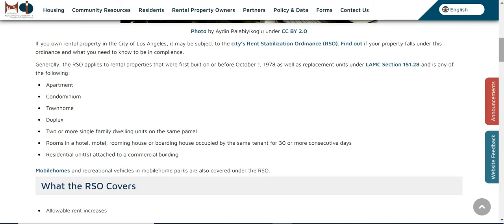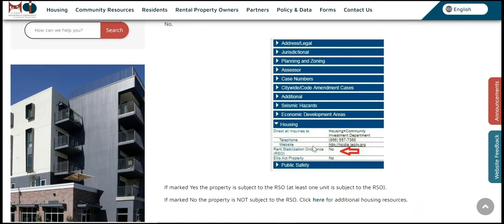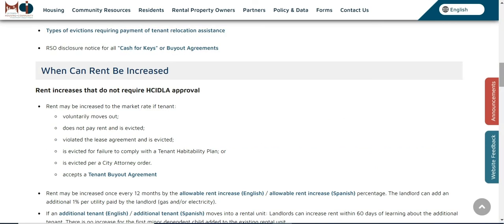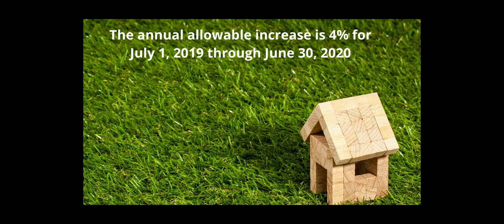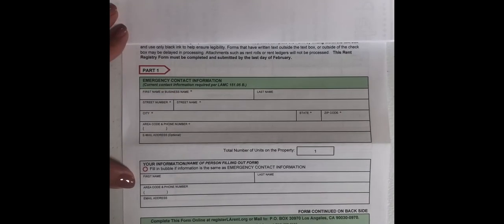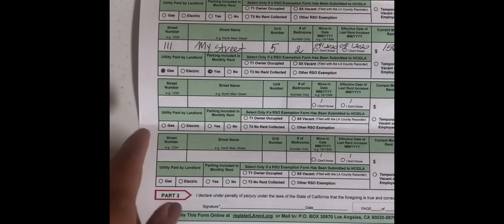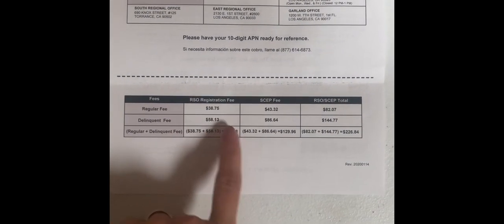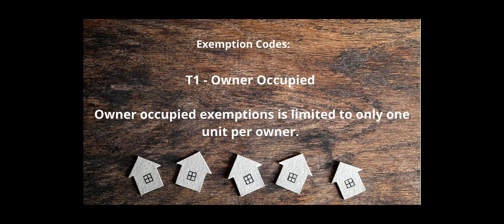Base rent increase in Los Angeles is 4%, but you increase rent by as much as 21% in some cases.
Base rent increase on RSO property is 4%, plus another 1% if landlord pays for gas or electricity. You can increase to 19% of there was no increases from May 31, 1976; and 13% if no increases since May 31, 1977. There are 3 exemptions to RSO fee.